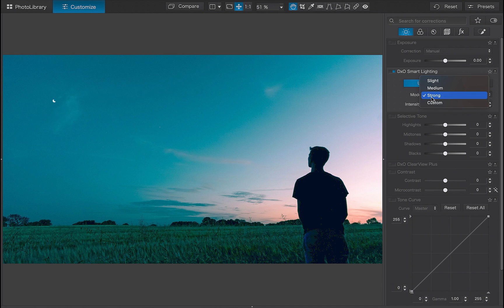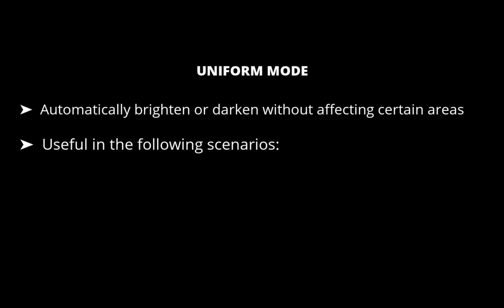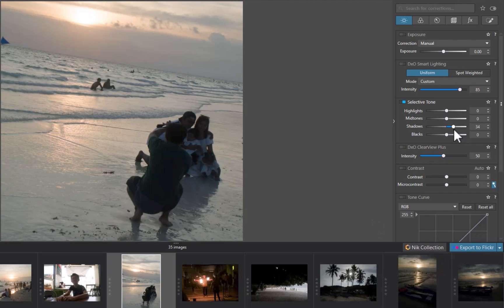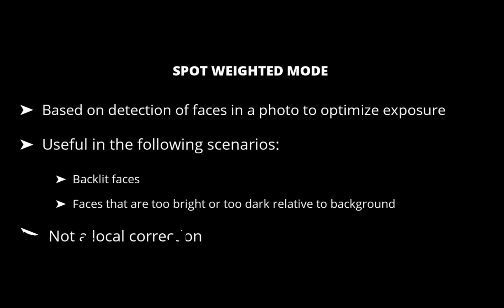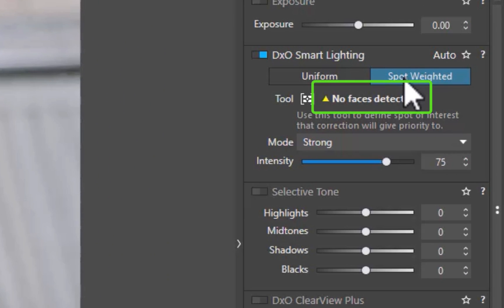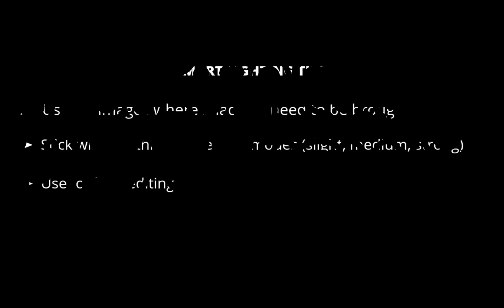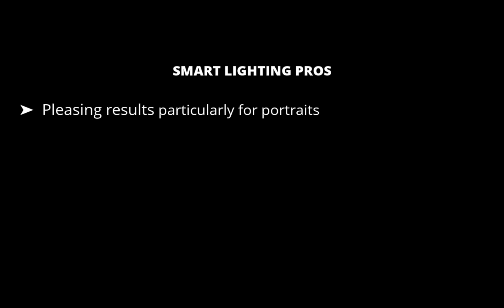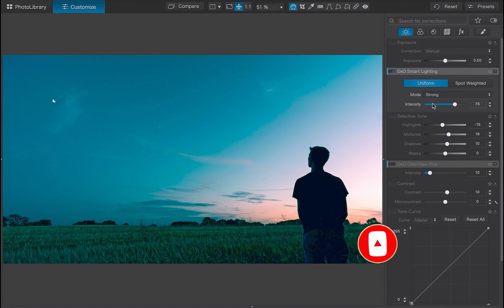DXO PHOTOLAB 7: HOW TO USE SMART LIGHTING TOOL FOR GREAT EDITS AND FASTER WORKFLOW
In this video we talk about one of DXO PhotoLab 7's best tools...Samrt Lighting. How does it work? What are its benefits? That;s what we are going to be going through in this video.